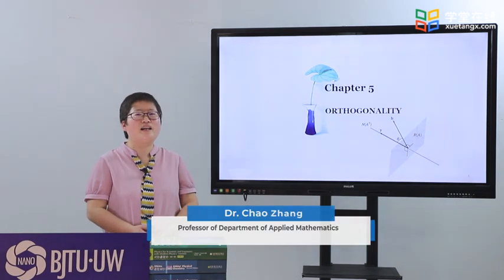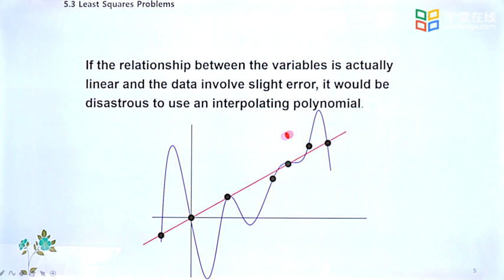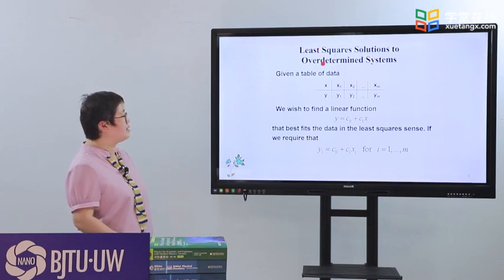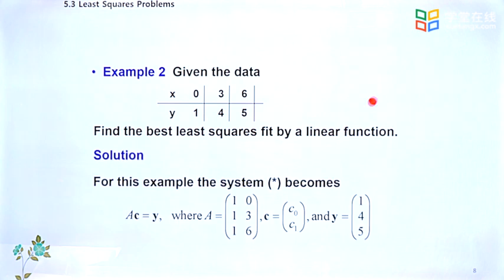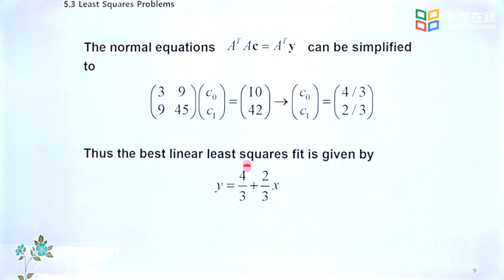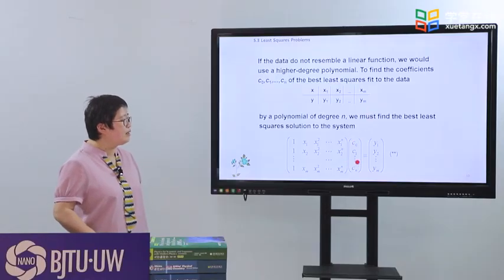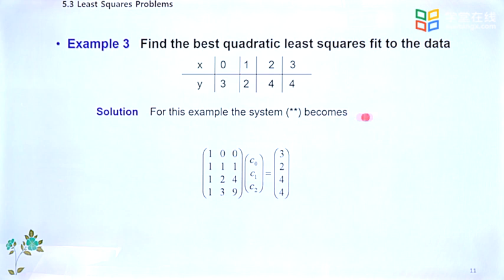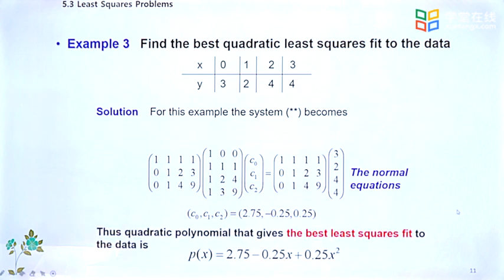48 5 3 2 Examples